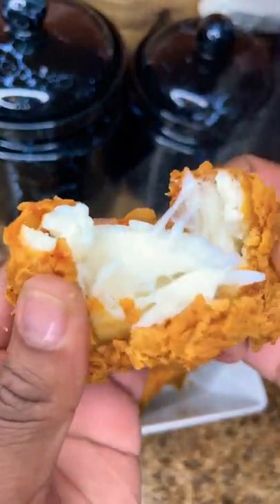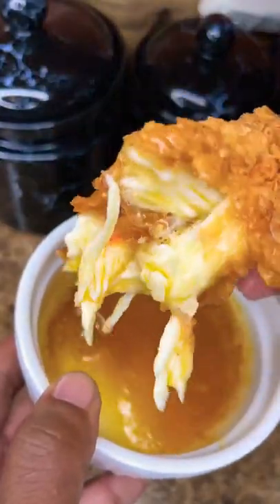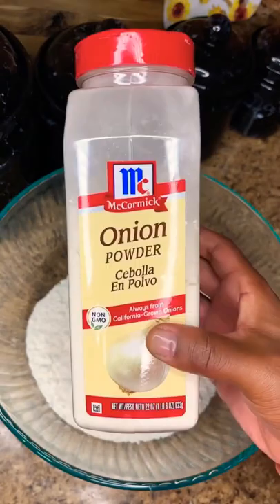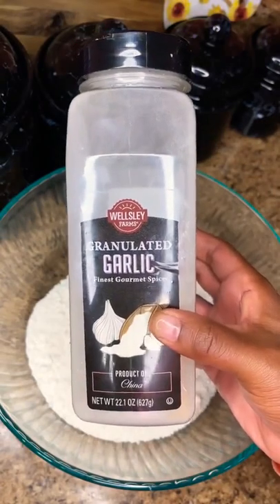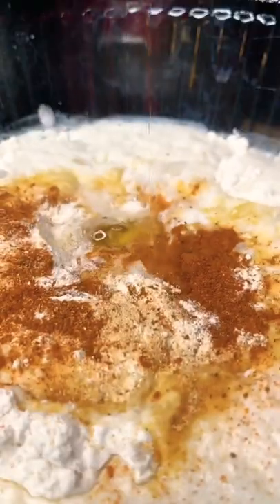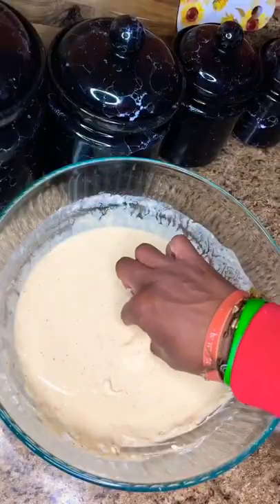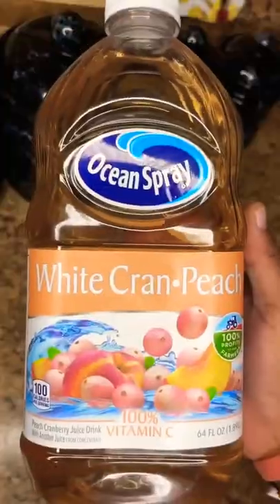Deep fried king crab legs 🦀😋 | Food vlog